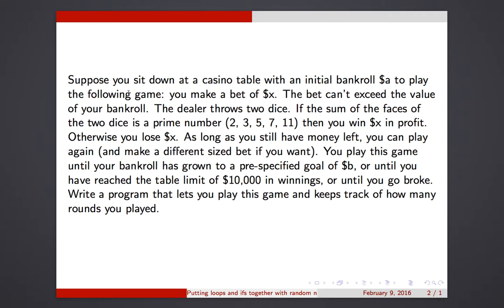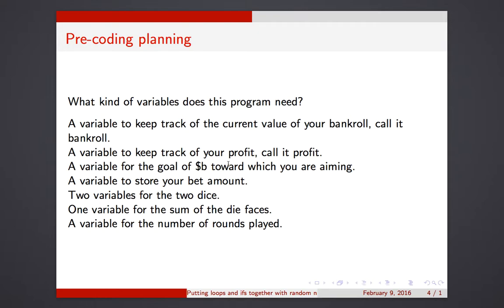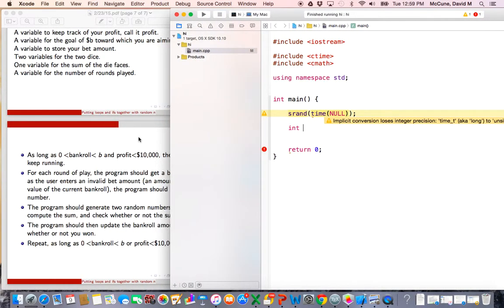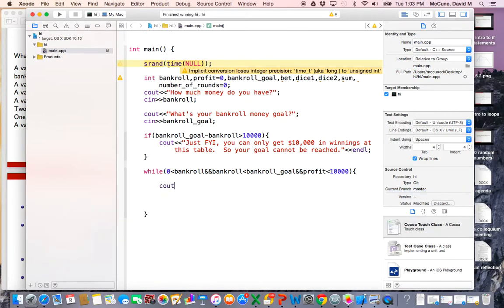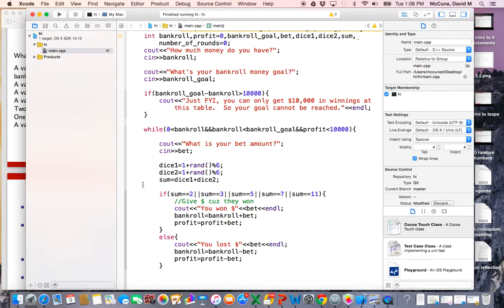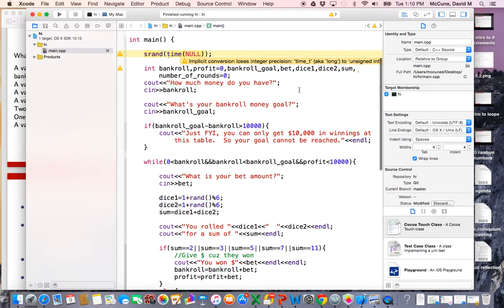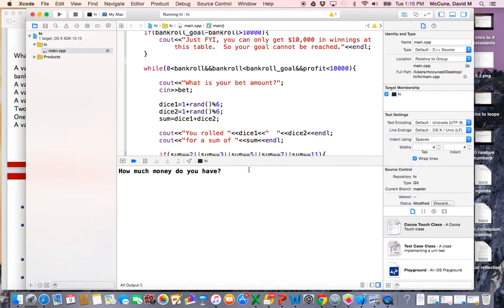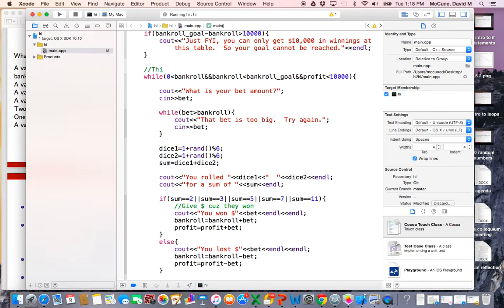Watch by Feb 15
random numbers continued.  Video 11